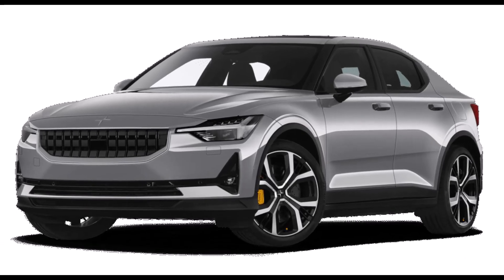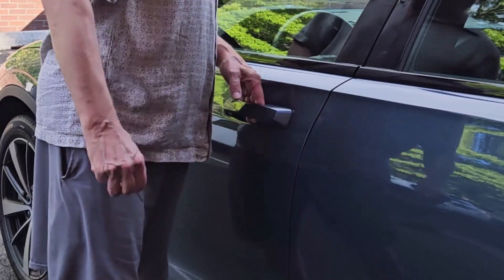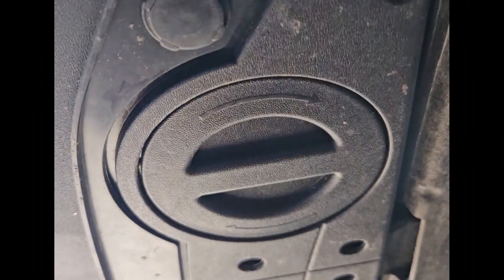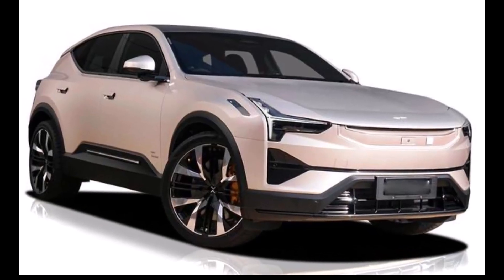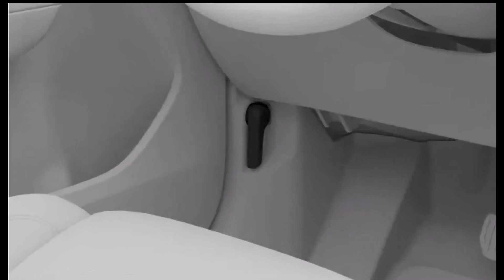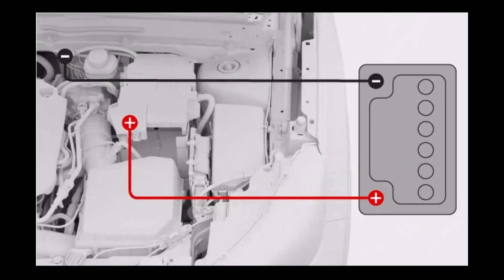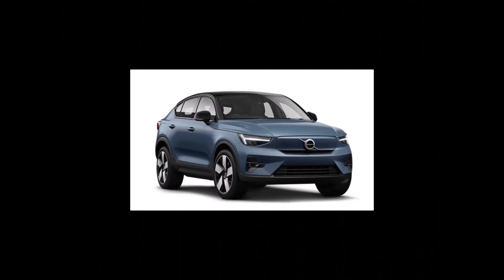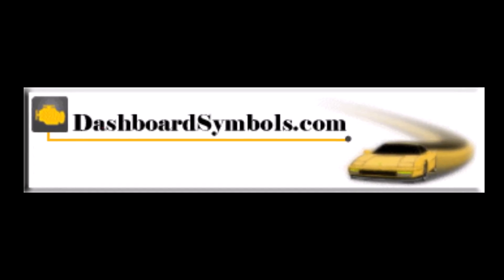How to open and jump start a Polestar or Volvo EV that has a dead start (12-volt) battery.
This video will help you get into and jump start a Volvo or Polestar electric vehicle that has a dead start battery. Your EV uses a 12-volt battery to actually start the car, much like a 12-volt battery is used to start an internal combustion engine vehicle. Plus the EV, with some unfortunate exceptions, can be jump started!

If the start battery has died, you're likely locked out of your car. So, we'll start by getting you inside.

Models covered include the Polestar 2, 3 and 4 and Volvo EX30, EC40, EX40, and EX90.

These posts are for information sharing purposes only, and should not be used in lieu of an OEM service manual or factory authorized service procedure. We are not in the auto repair business nor do we publish automotive service manuals. Nothing we include on these posts has been reviewed, approved or authorized by any vehicle manufacturer.